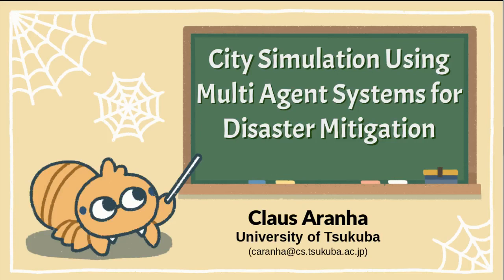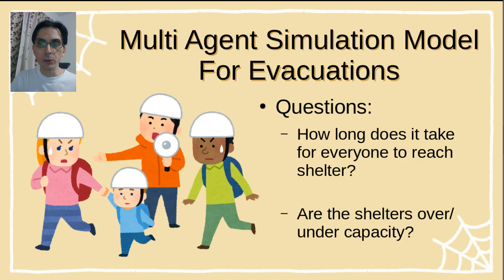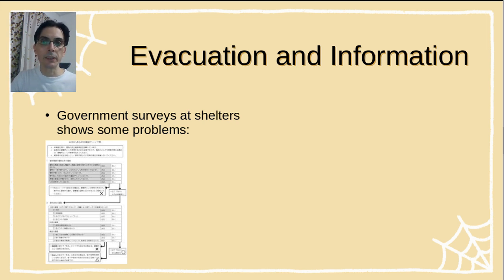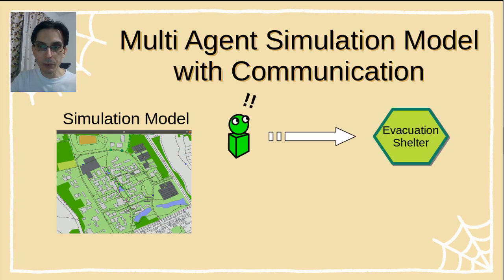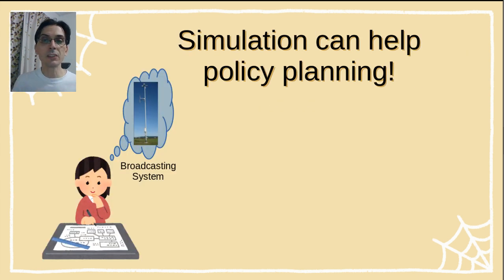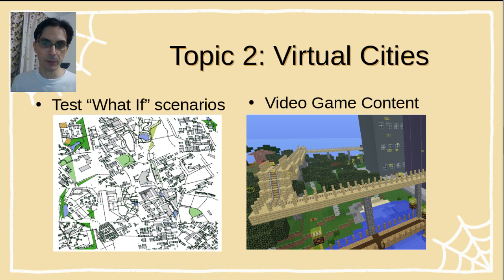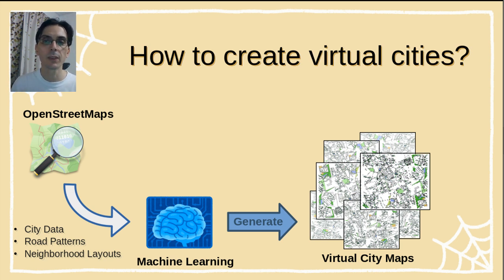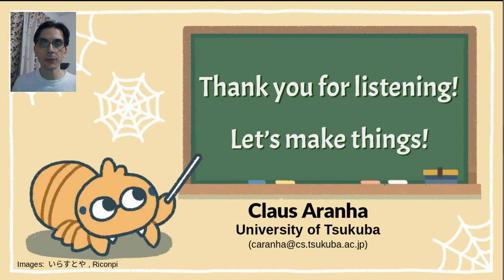Introduction to Virtual City Research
One of the research topics of our group is virtual cities: Simulating them and generating them. In this short video, I introduce the why and how of our research.